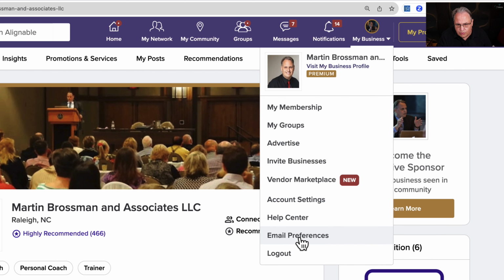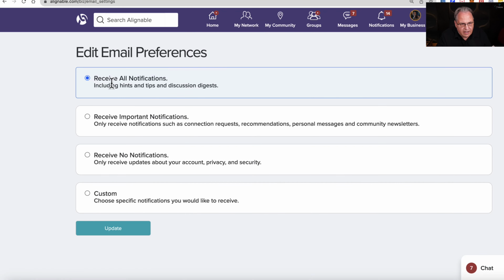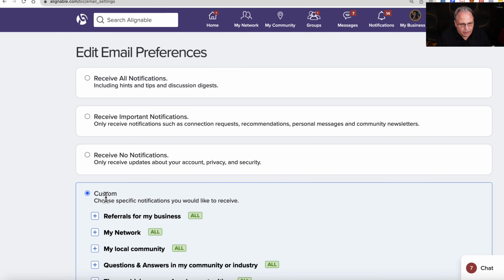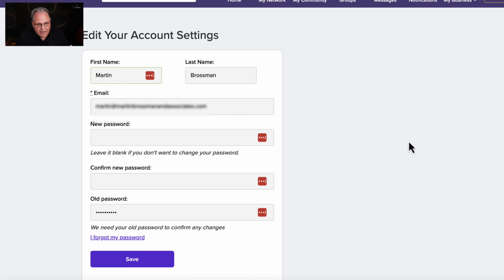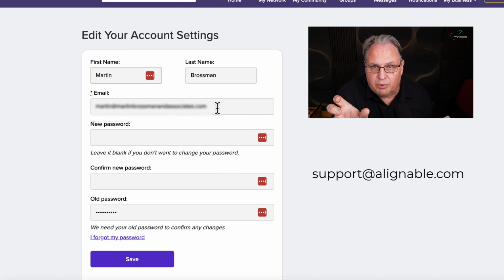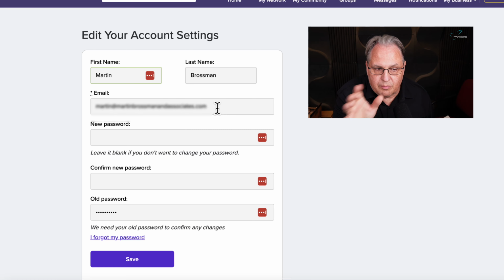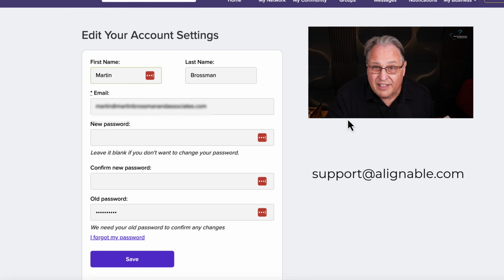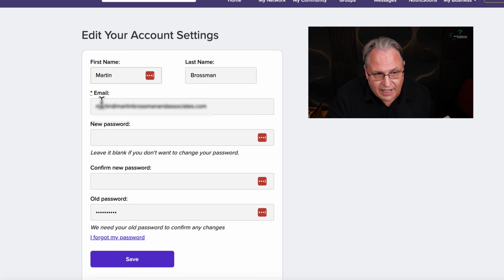How do I control the number of emails I get from Alignable?